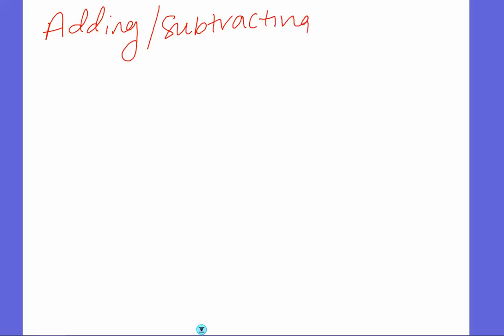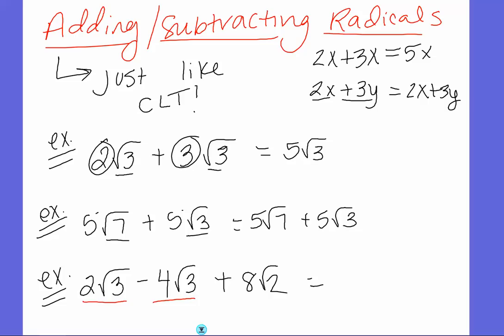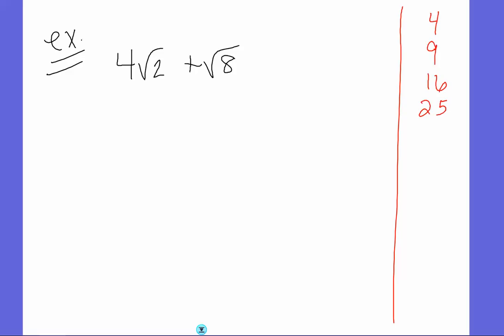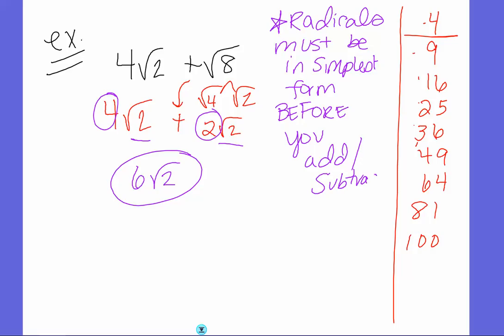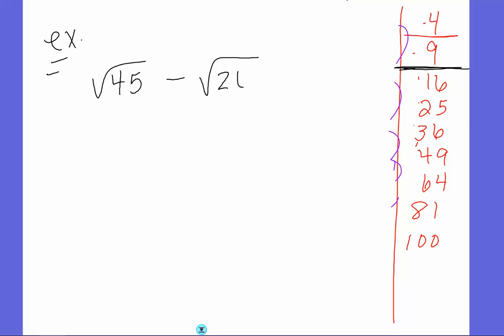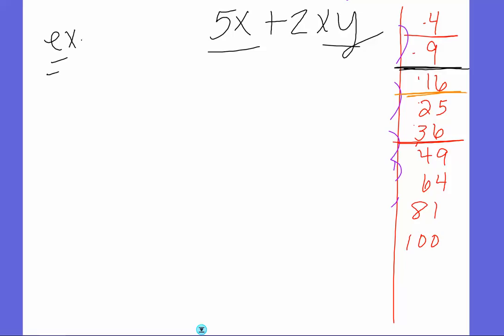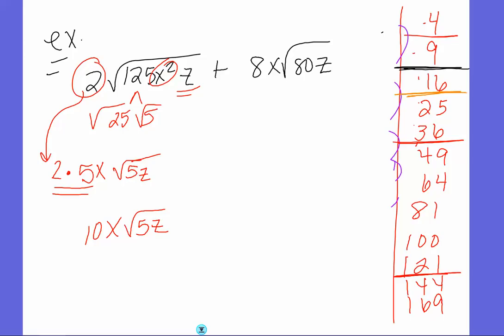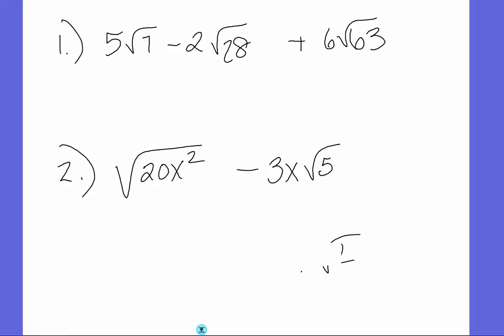Alg1 - Adding and Subtracting Radicals